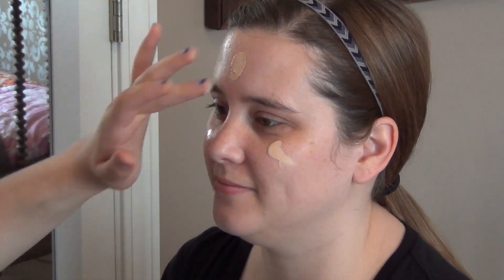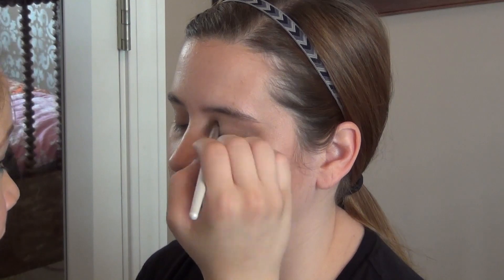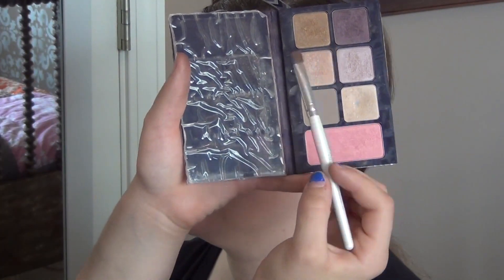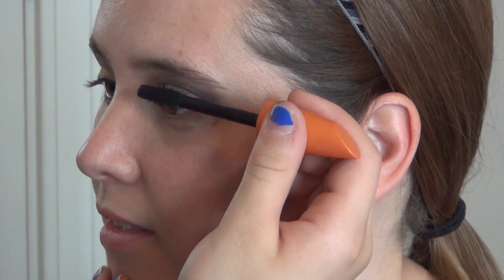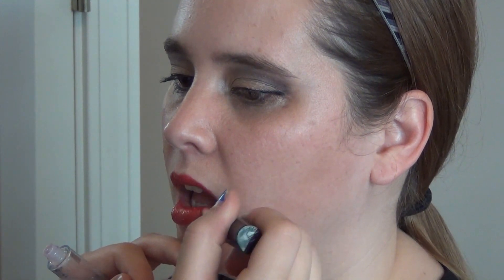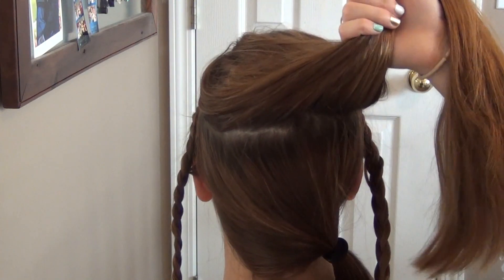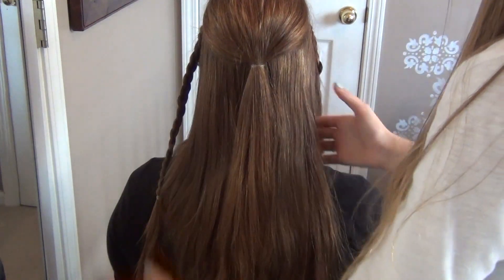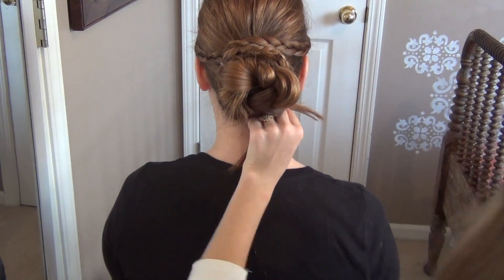Date Night Mommy Makeover | Owlbeteen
Hey guys! I hope everyone had an amazing Memorial Day! This weeks tutorial, Madi shows you a fancy makeup idea and I show you a hairstyle to go with it. Have fun dressing your mom, aunt, or friend this week!
-Shelby